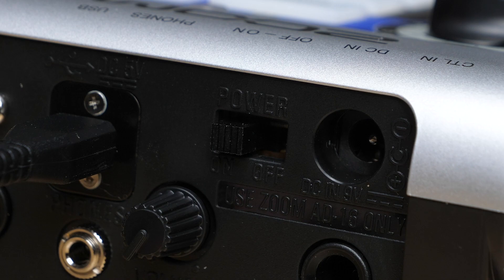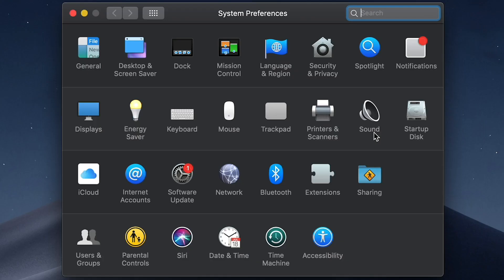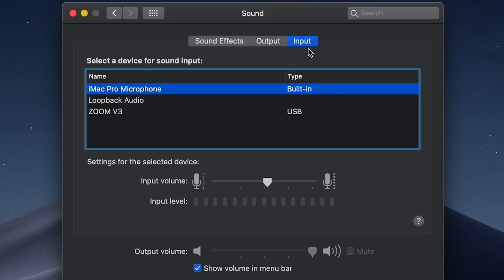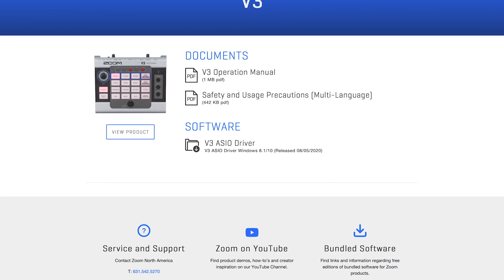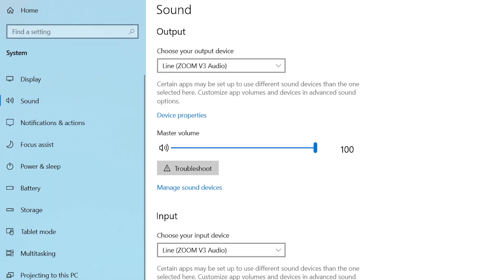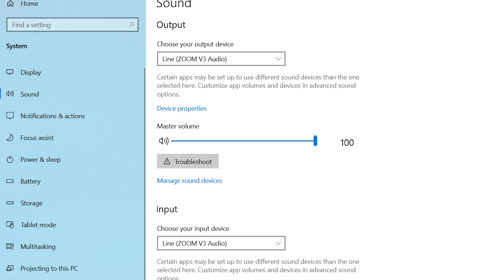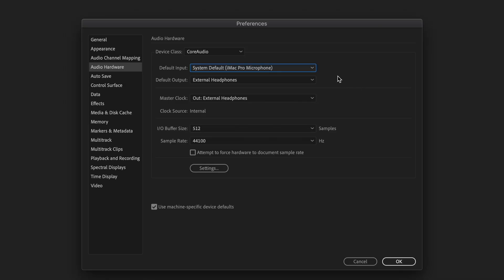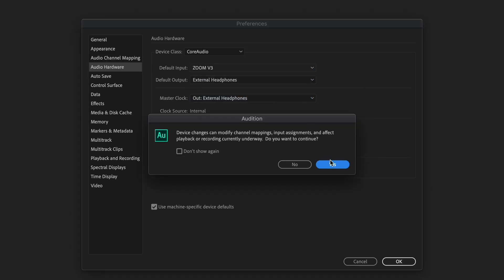Zoom V3 Vocal Processor - Recording Podcasts and Music with the V3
Zoom Product Specialist, Samuel Greene, will take you through the process of setting up your V3 Vocal Processor as an audio interface with your computer for recording.